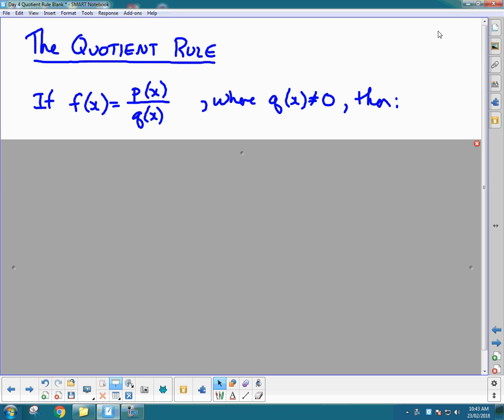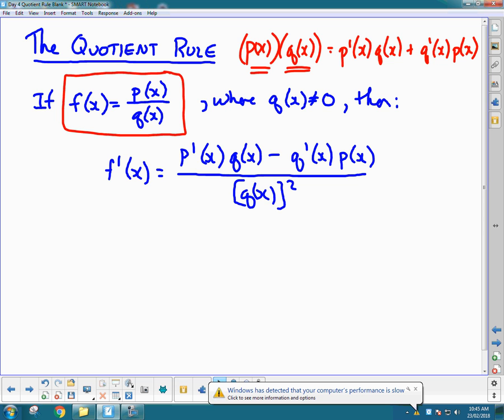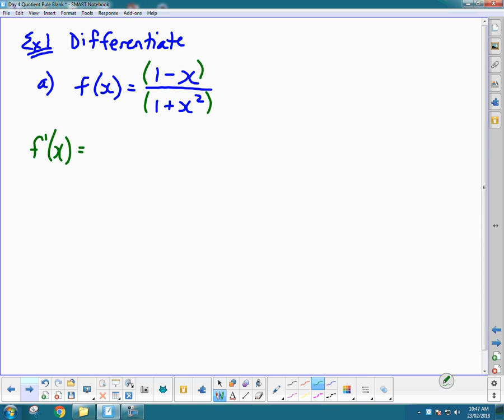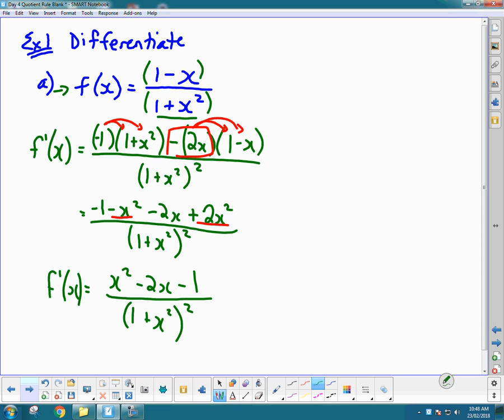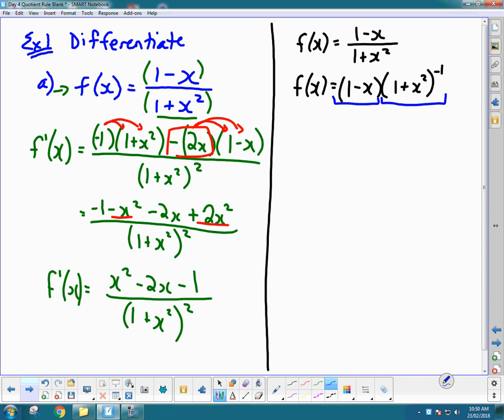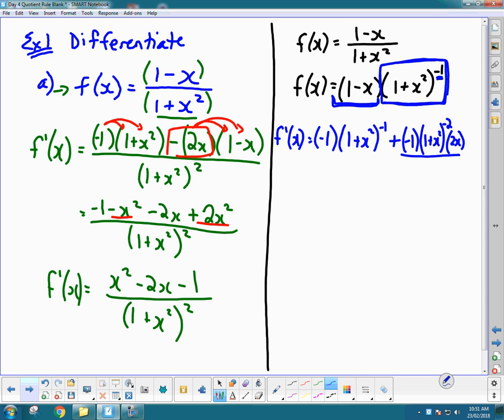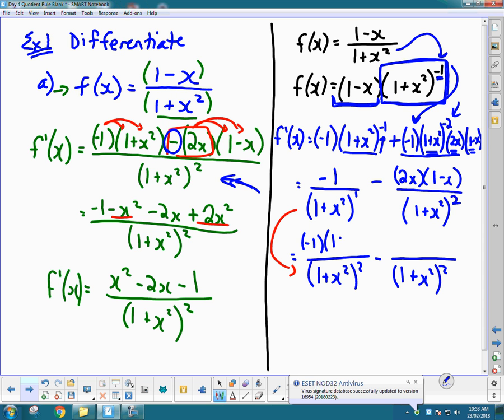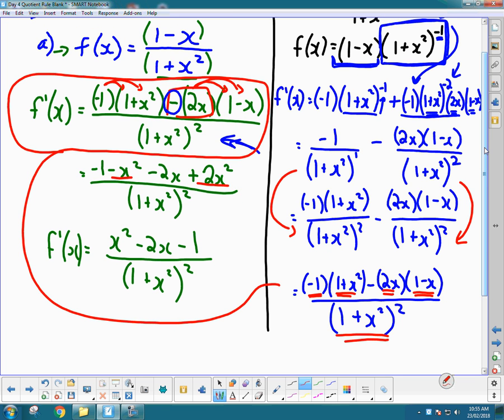MCV4U Unit 2 Day 4b Quotient Rule Video Lessson